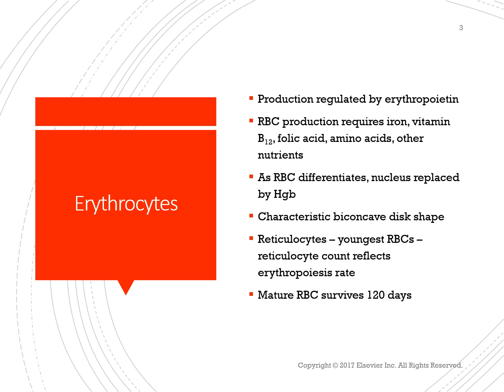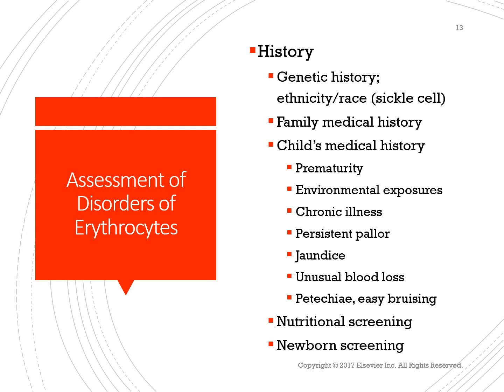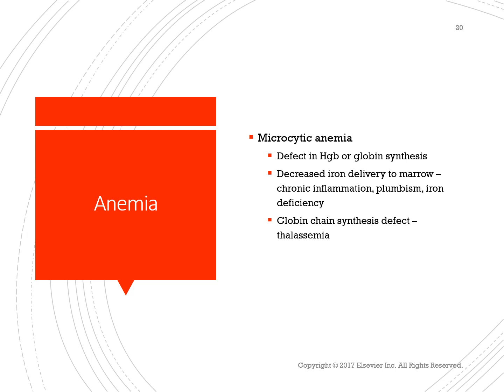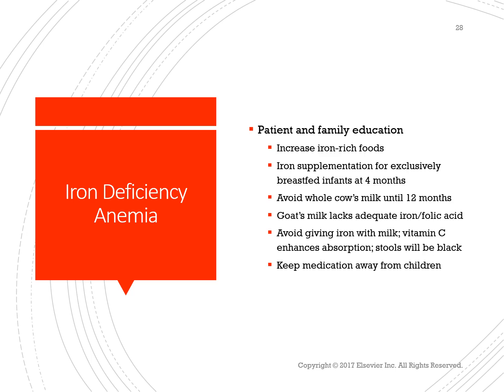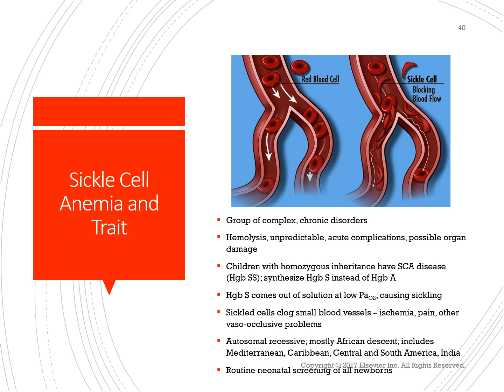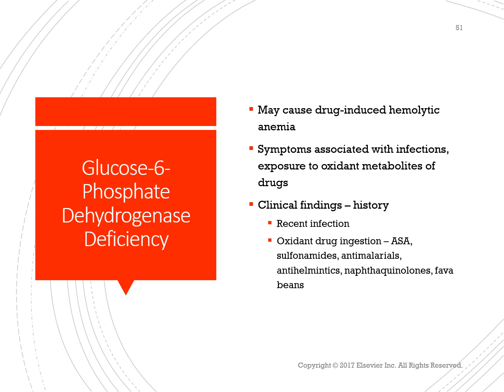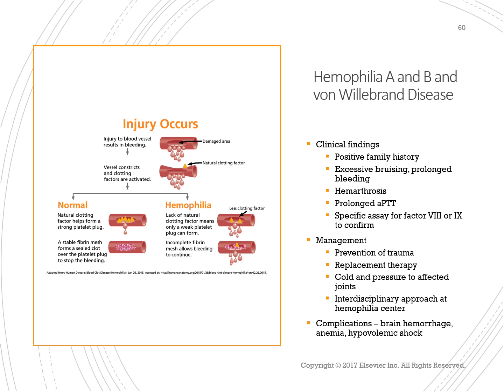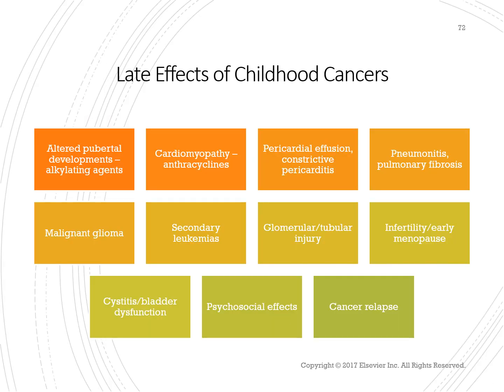Ch 27 lecture video